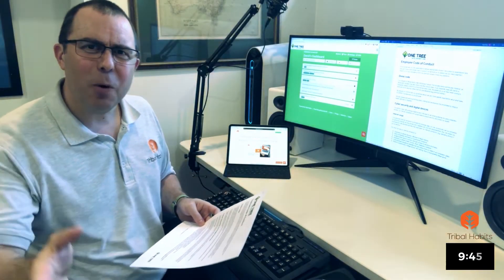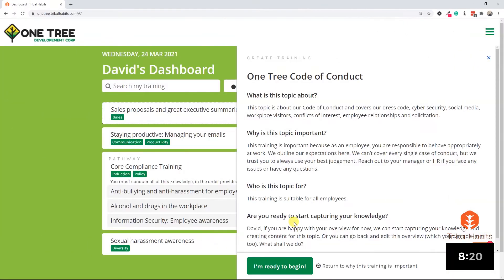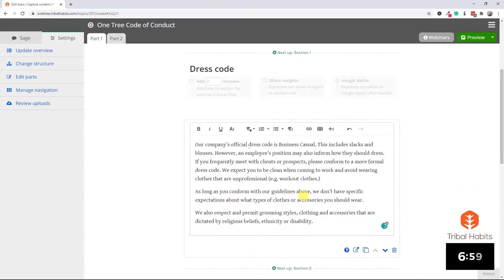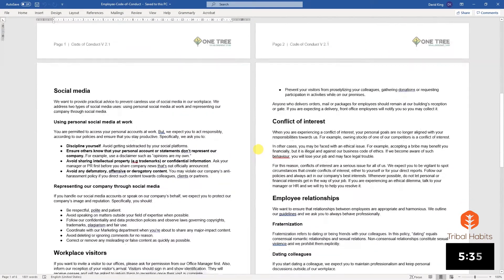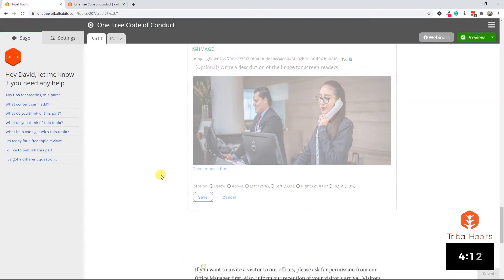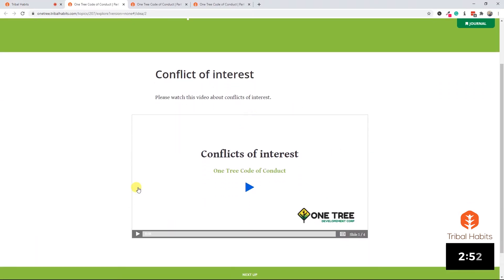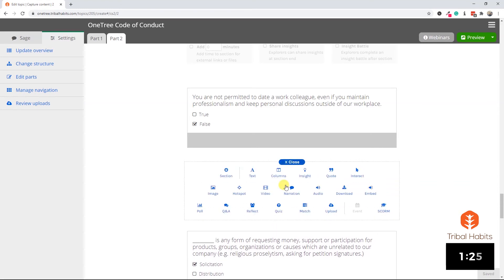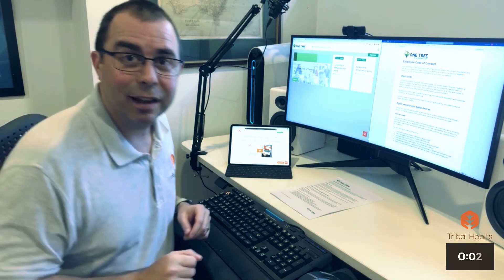Turning policies, processes and powerpoints into elearning in minutes!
Does your organisation have piles of PDFs, processes, slides and documents hidden in drawers and computer folders? Wouldn't it be better to have that vital knowledge in a digital environment where its more accessible, simple to update and control and much easier to manage?

It might sound like a lot of work, but in this video David from Tribal Habits shows you just how easy it is to take your existing materials and convert them into branded, interactive online learning (elearning) in just minutes.

The conversion took 30 minutes of real time and finishes with a fully branded online learning module, available 24/7 in any location with full data tracking and reporting. The module contains 22 minutes of online learning including a short video from the CEO, two fully narrated slideshows, various interactive text elements (flip cards, accordions, tabs), two review quizzes, a Q&A element to capture learner questions, a download of the policy in PDF format and a policy acceptance poll.